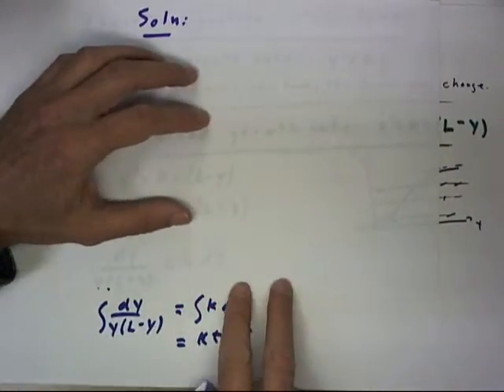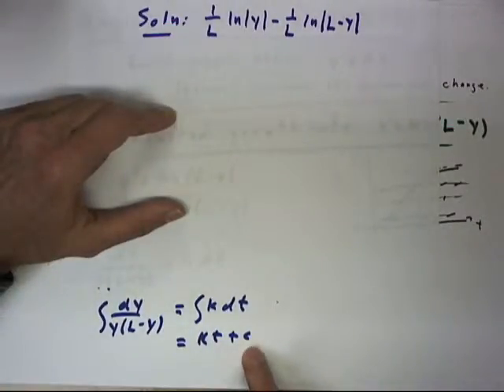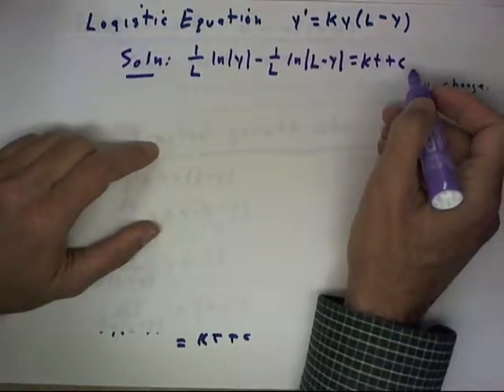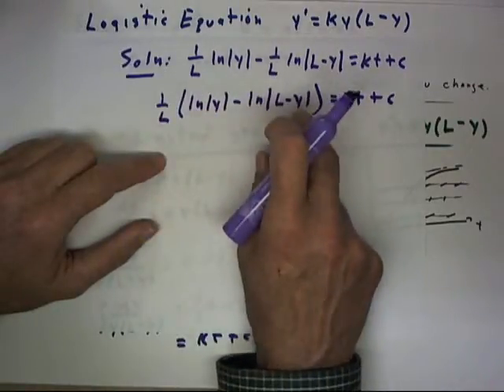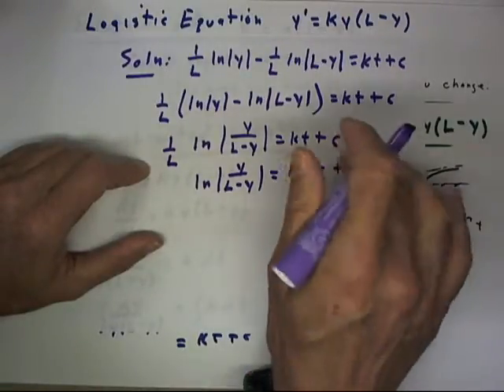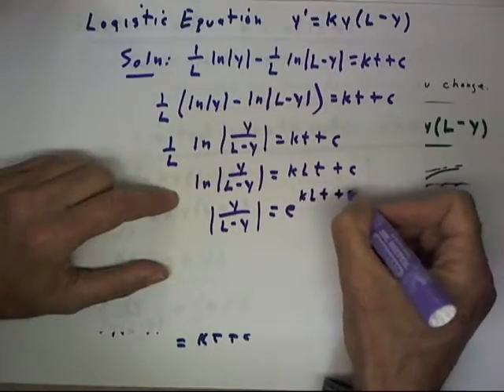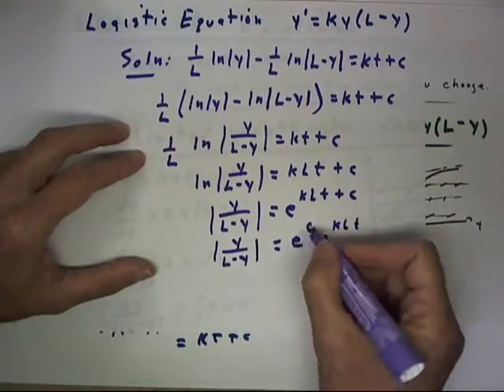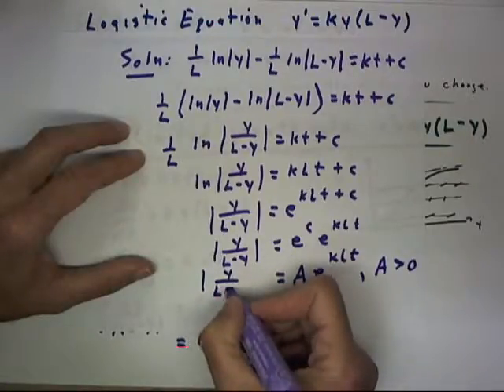diff 02 46